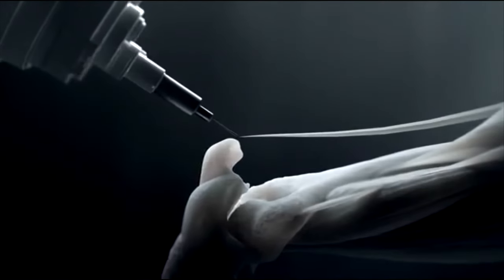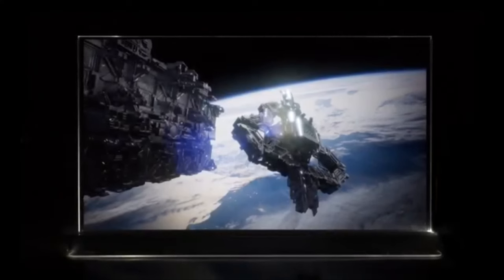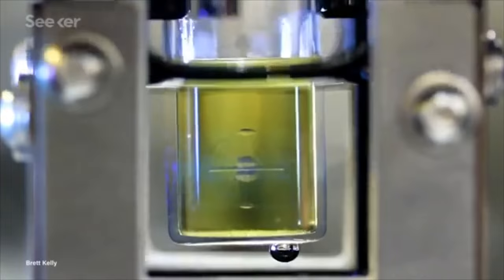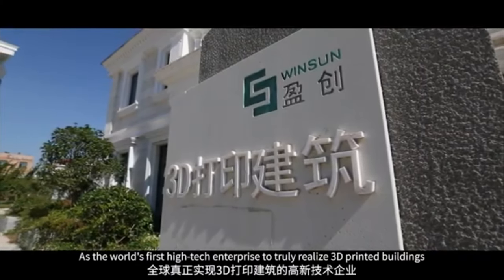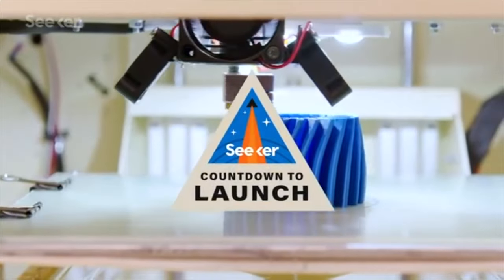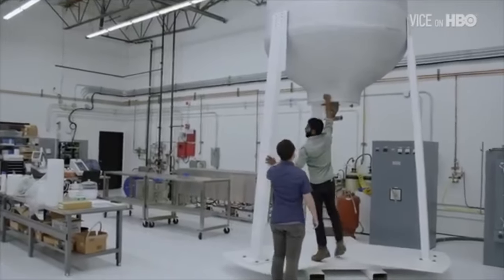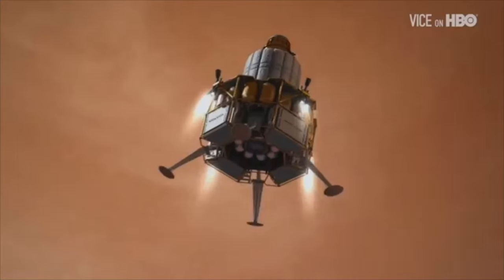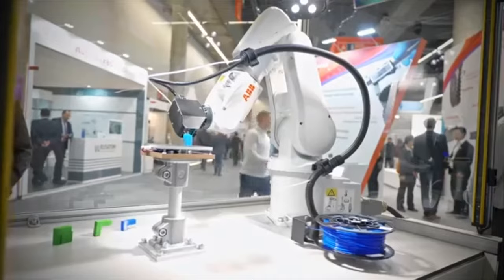The Future of 3D Printing - 10 Futuristic Applications of 3D Printing - Introduction to 3D Printing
Time Stamps:
0:00 – Intro
1:04 – Organ 3D Printing
3:14 – Prosthetic 3D Printing
5:54 – Volumetric 3D Printing
7:50 – HARP (High Area Rapid Printing)
9:25 – Construction 3D Printing
11:42 – Space 3D Printing
14:05 – Rocket 3D Printing
16:02 – 4D Printing
19:01 – Generative Design
20:19 – Robots and 3D Printing

Seeker. “How This Next Generation Satellite Will 3D Print Itself in Space.” YouTube, 20 Nov. 2020,